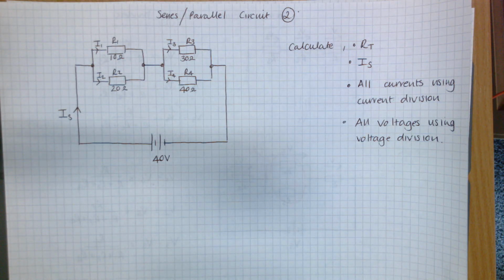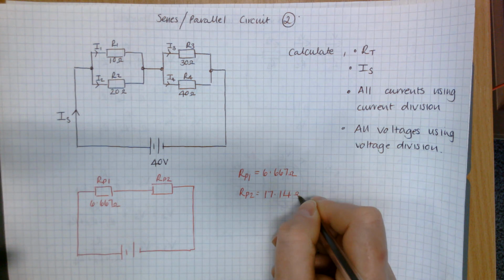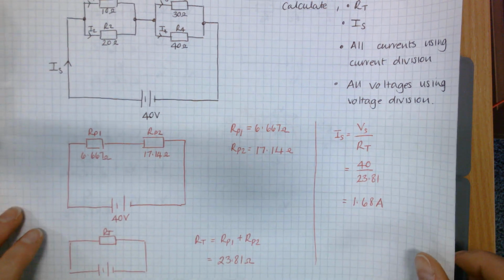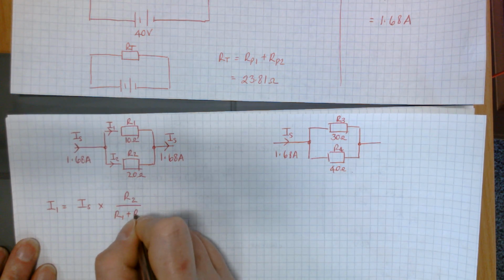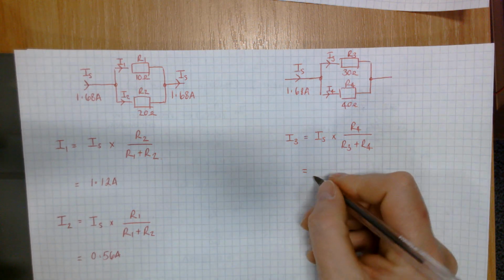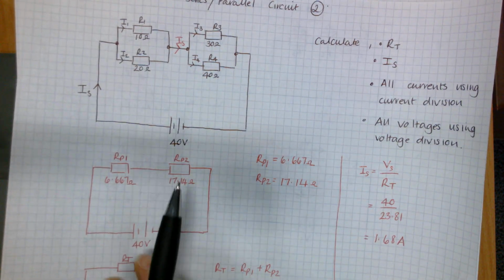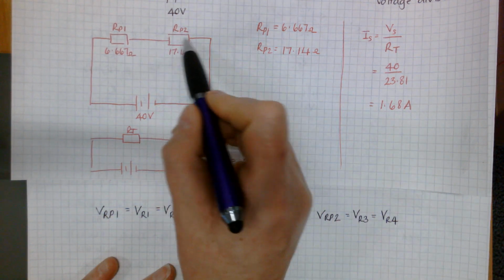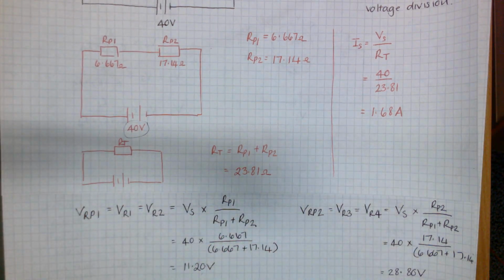Series Parallel Example 2 (Using dividers)